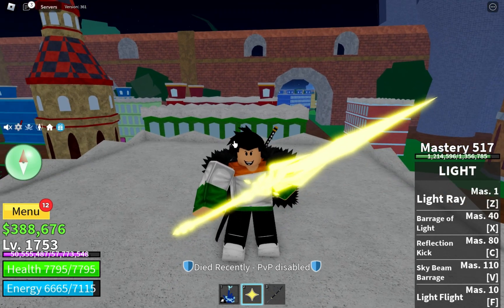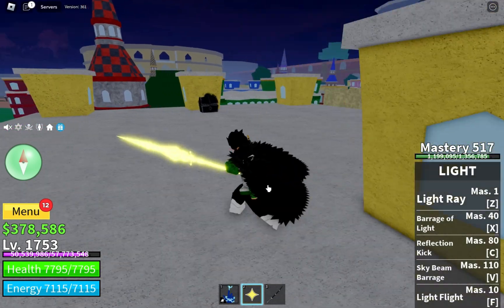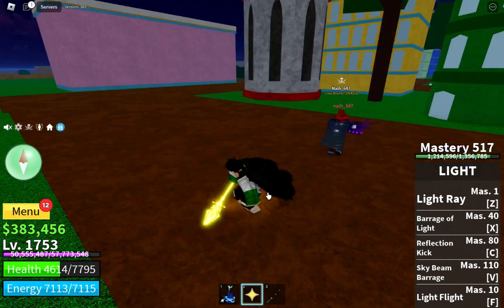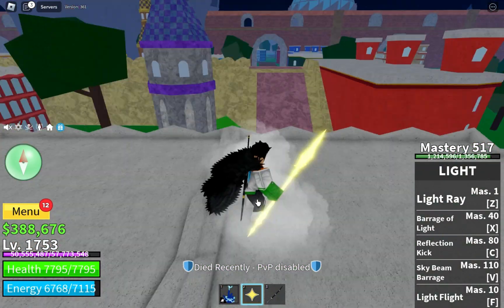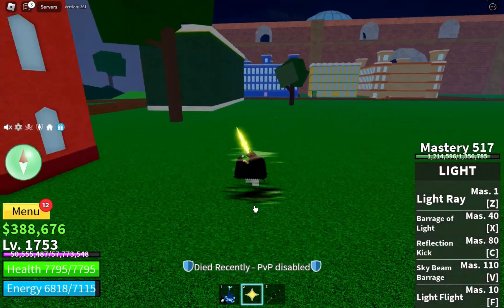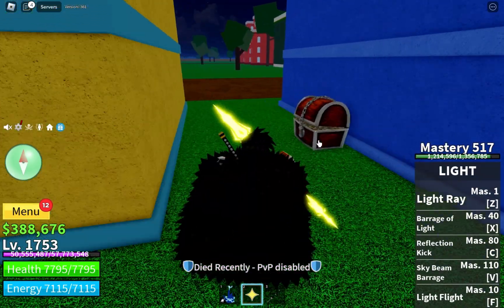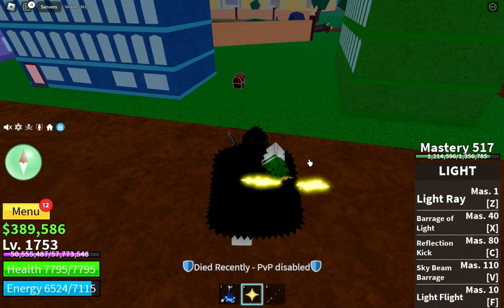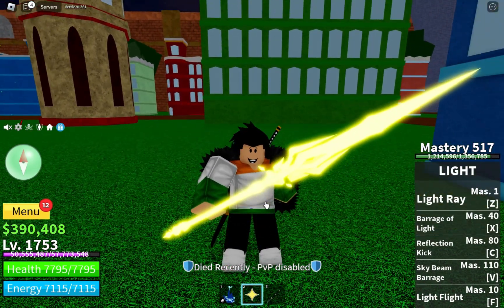How To FIND CURSED CHEST LOCATIONS In Roblox Blox Fruits! GHOST EVENT HALLOWEEN 2023!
How To FIND ALL CURSED CHEST LOCATIONS In Roblox Blox Fruits! GHOST EVENT HALLOWEEN 2023!
GHOST EVENT: Revamped Ghost Fruit, Cursed Chests Event, and new shipwreck Sea Event.
The Cursed Chest is a type of chest in the Ghost Event, and can replace a normal chest every 4-6 minutes.